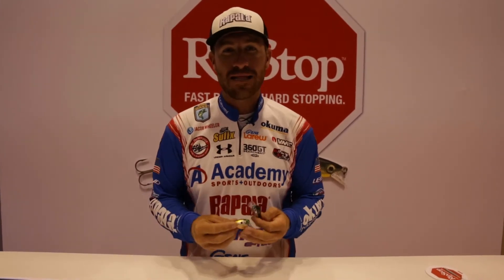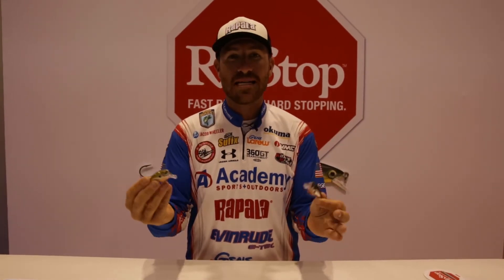RAPALA BX BRAT WITH JACOB WHEELER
North 40 discusses the Rapala BX Brat crankbait at the 2017 ICAST Show in Orlando with Jacob Wheeler.  Rapala Balsa Extreme baits are balsa baits with a durable shell.  This allows the baits to move like a balsa bait but have added durability.